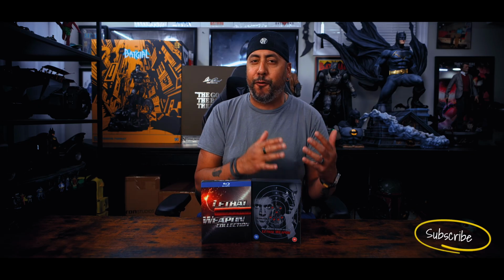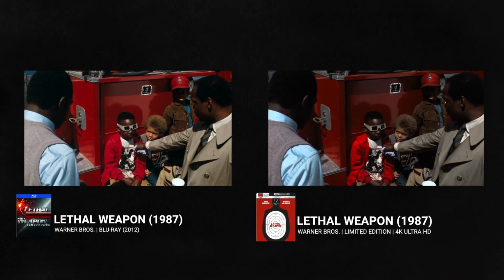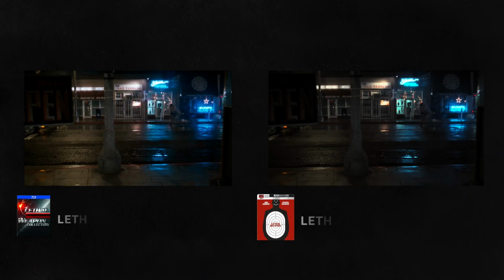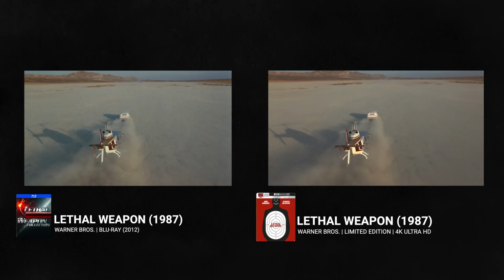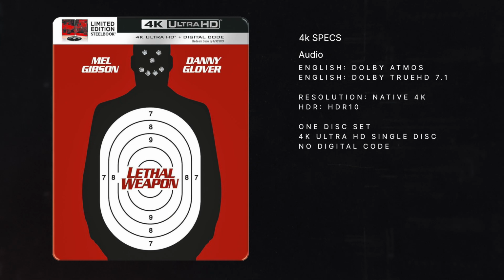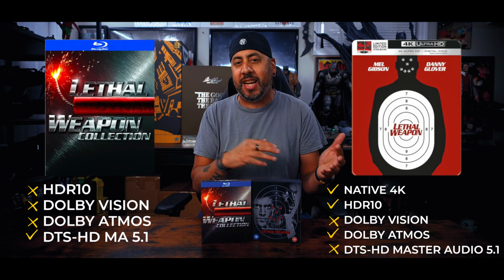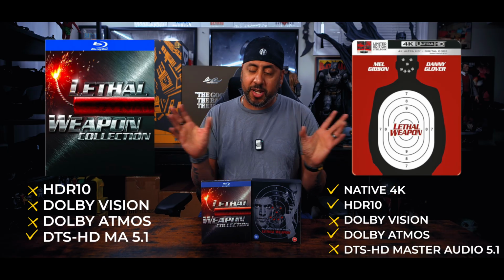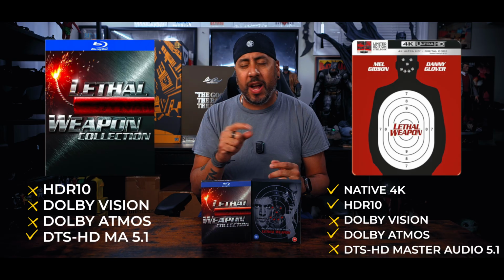Lethal Weapon (1987) 4k UHD BLU-RAY REVIEW | Blu-ray vs 4k BREAKDOWN!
Is Lethal Weapon (1987) worth upgrading to 4K UHD? In this in-depth review, I compared the new 4K Ultra HD release to the previous Blu-ray edition. Plus, I included the UK 4k Steelbook unboxing also. I break it all down for physical media collectors and action movie fans.

⌚Timecodes⌚
0:00 - Introduction
0:22 - 4k UK Steelbook Unboxing
3:05 - Video Quality
5:12 - 4k vs Blu-ray Comparison
6:29 - Audio Quality
7:40 - Menus & Special Features
8:42 - Final Verdict
9:38 - Call to Action & Outro